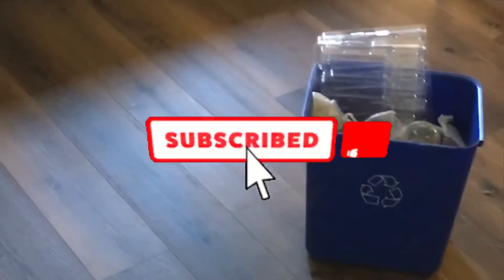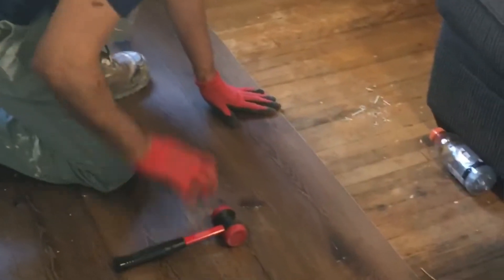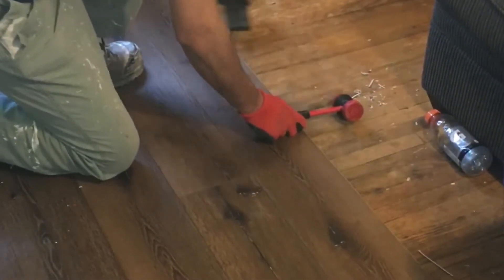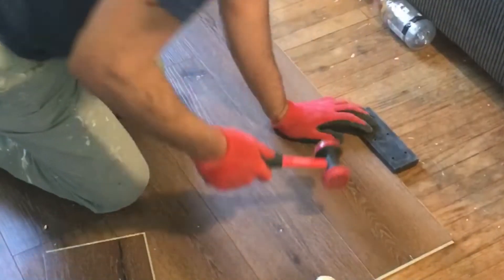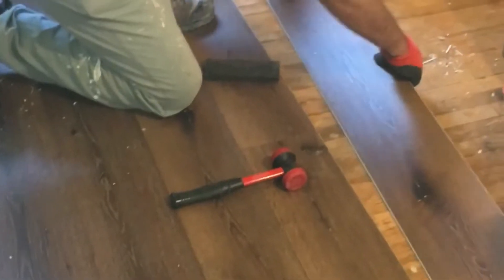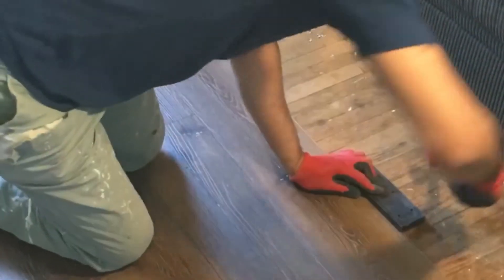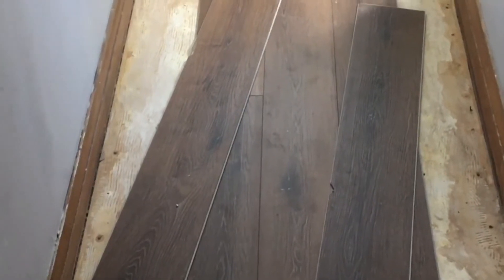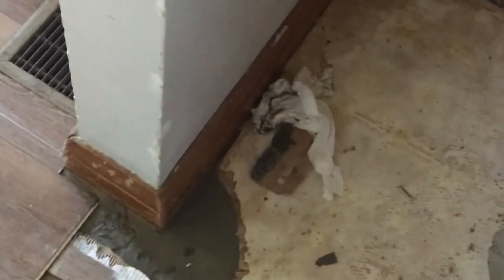How to install vinyl plank floor as a beginner DIy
Hello Munair owner of levy drywall renovation this video is helps home owner  How install vinyl flooring step by step simple and easy